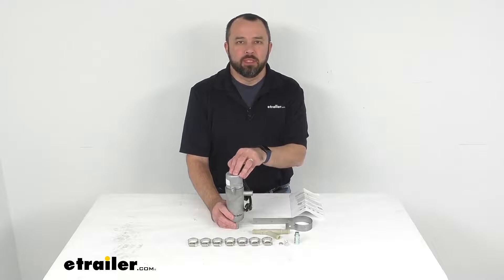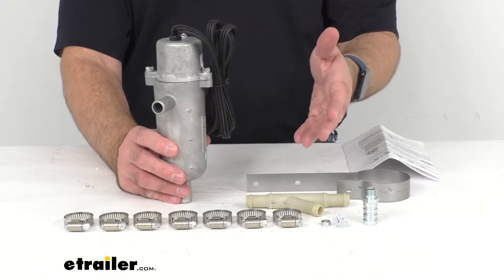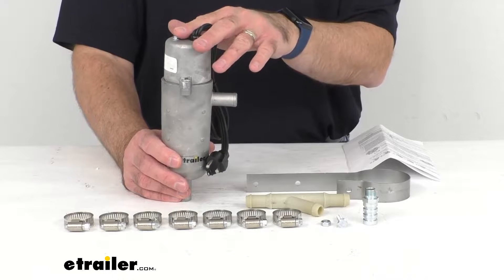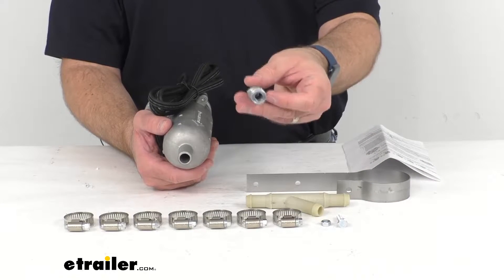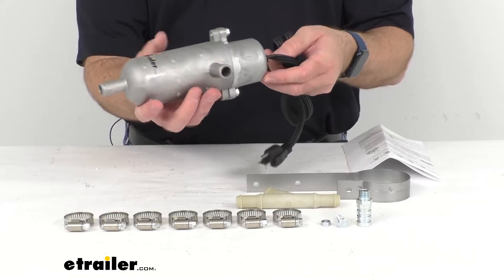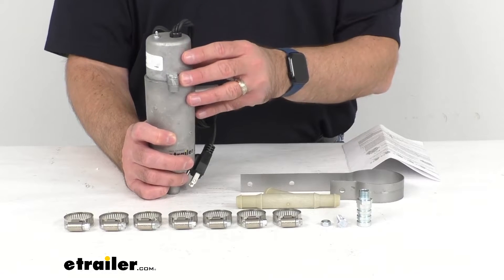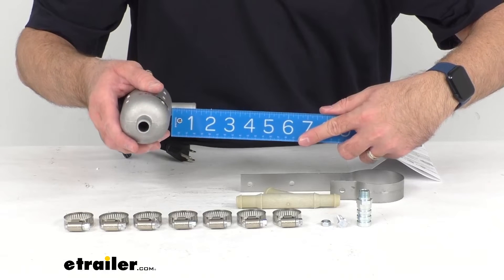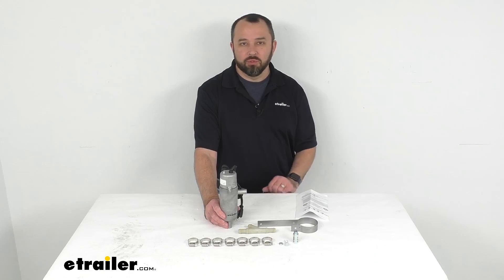etrailer | Let’s Check Out the Kat's Heaters Thermostatically Controlled Circulating Tank Heater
Hi everybody, Andy here with etrailer.com And today we're gonna take a look at this Kat's Heaters thermostatically controlled circulating tank heater. Now to confirm if this is going to work on your vehicle take advantage of our vehicle fit guide here at etrailer.com and input the year, make, and model of your vehicle. And our fit guide will let you know if this will work for you or if we have something comparable that will work for you. This circulating tank heater is designed for coolant systems with a 16 to 25 quart capacity. And it's going to let you start your engine easier and warm your cab faster in cold weather. Heating your engine coolant keeps it from thickening and freezing, resulting in more reliable startups and smoother operations altogether.

It's also going to lessen the workload and extend the life of your vehicle's battery. And because starting your engine when it's warm creates less condensation in the engine block than starting it when it's cold, your engine will get better initial fuel vaporization, which causes fewer emissions and less pollution. This external tank heater connects you both your heater core hose and engine block drain as an effective way to heat your whole coolant system. The heated coolant pushes the cold coolant through the engine block, heater core, and radiator, and then thermosiphons it back into the heater. The heater's internal thermostat is going to automatically shut the heater off at 175 degrees Fahrenheit to keep the coolant at an optimal temperature, which allows it to heat safely overnight.

So as a result, your coolant system will be preheated for a smooth startup. Your cab will heat and defrost faster, and you're not gonna have to worry about frozen hoses. Make sure you do not use this heater with a 100% antifreeze solution. So the included fitting that you see here is going to let you attach this system to your engine block drain. If there is no drain in your engine block, then you can use a lower radiator hose connector, which is sold separately, but can be found here at etrailer.com to splice into your lower, into your radiator hose instead.

Now this included Y-shape tube is going to connect the tank to the heater core hose that leads to your engine block, water pump, or manifold, depending on your application. And the die-cast zinc tank is impact and corrosion resistant and the tapered neck is going to assist in the flow of coolant. Now for the thermosiphon to work correctly, this tank must be positioned vertically and you're going to use the included mounting bracket to secure the tank to your vehicle's frame rail, fender, or firewall. Once the tank is mounted and all the lines are properly connected, you're gonna run this five-foot long power cord out through your grill, so that it can be plugged into a three prong 120-volt outlet or extension cord. You don't wanna start your engine with the heater plugged in because once the vehicle is started or running, there is a chance that an air pocket can go through and it would be exposed to the element.

This exposure could then cause the element to burn out. Now this heater has a wattage of 1,000 watts and an amperage of 8.3 amps. And pulling up my ruler here, I just wanna go over some dimensions with you, so you can be confident this is going to work for you. Looking at the overall length or height, when you have this mounted vertically, not counting our inlet or outlet valves, we are looking at about 7 1/2 inches long. And then the inlet and outlet dimensions are both gonna be sitting right at an inch and a quarter, as you can see right there. The diameter of our inlet and outlet is gonna be 5/8 of an inch. And I failed to mention that the outer diameter of the tank is sitting right at 2 1/2 inches. So this includes everything that you see here on the table before me. You're going to get six hose clamps, one Y-tube, one hose fitting, and then the mounting bracket with hardware, along with instructions to walk you through the installation process. Well, that's gonna conclude our look today. I do hope that it was helpful for you. Again, my name is Andy. Thank you for joining me..